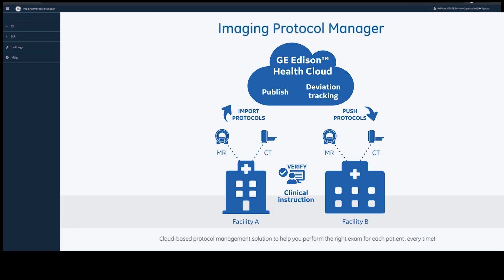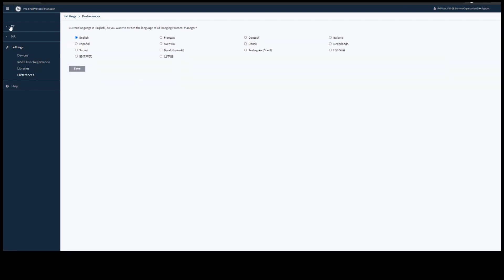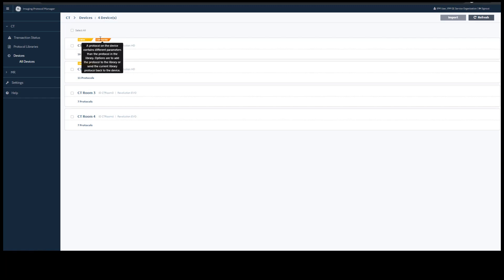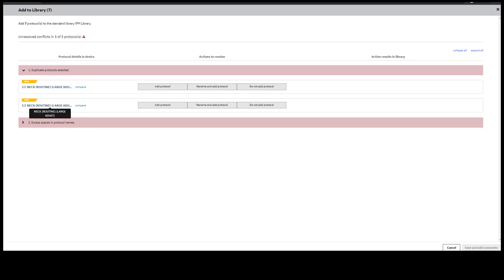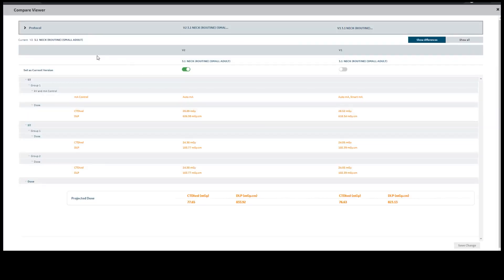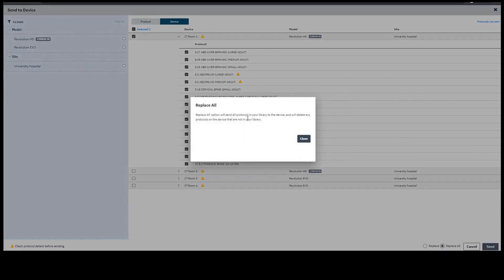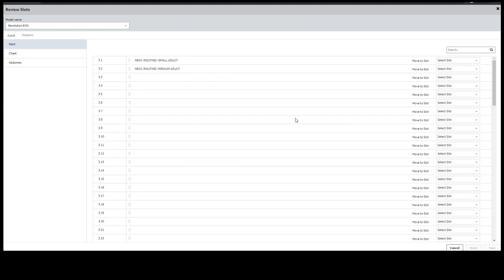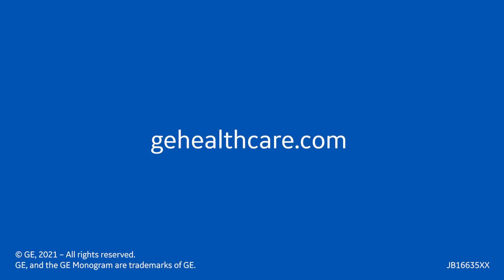Imaging Protocol Manager Demonstration Video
View a demonstration of how Imaging Protocol Manager helps you simplify protocol management across your devices